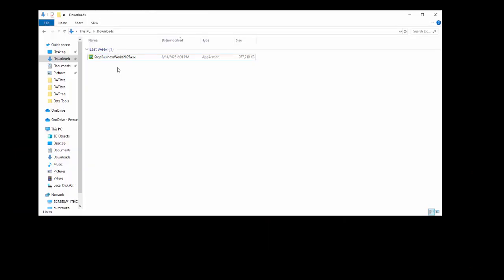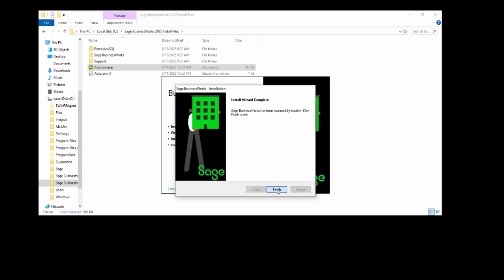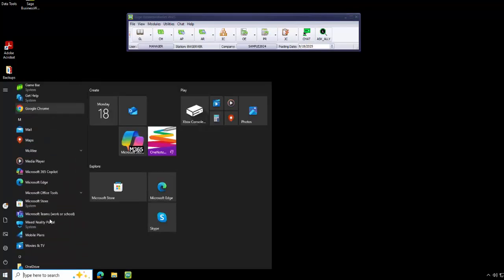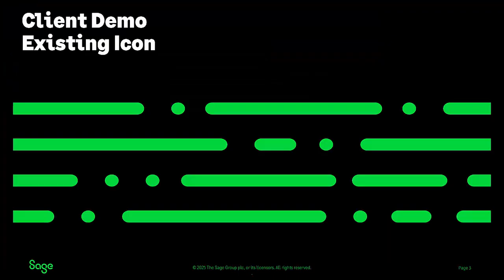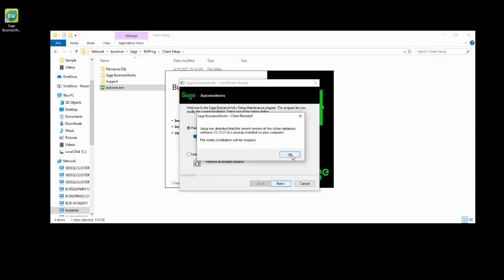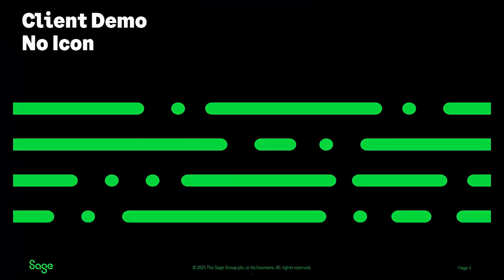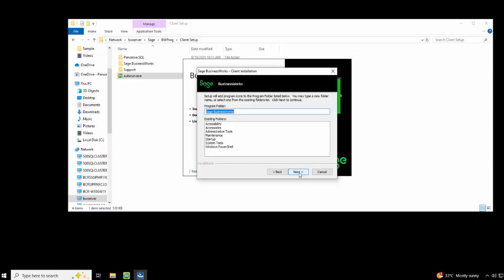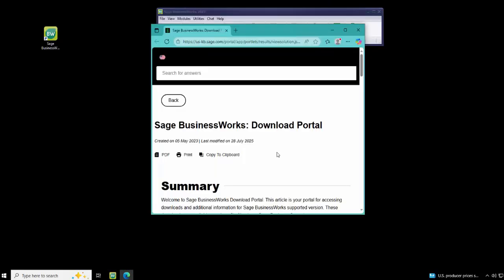Upgrade your network installation of Sage BusinessWorks to the current version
Watch as we walk you through the process of upgrading your existing network installation of Sage BusinessWorks to the latest version. This step-by-step guide is designed to help you ensure a smooth and successful upgrade.